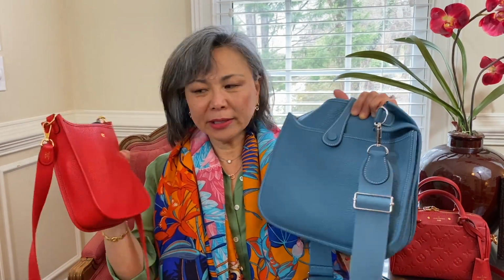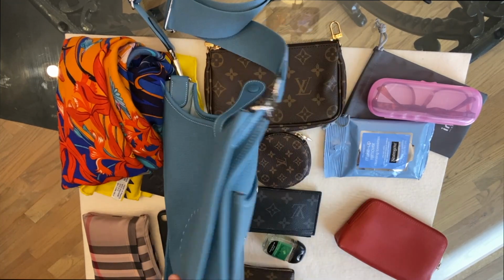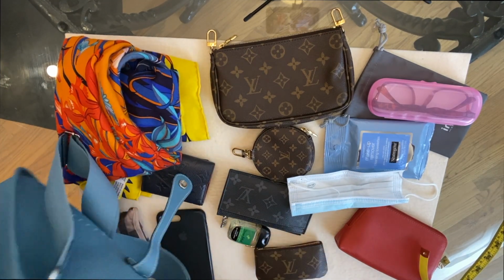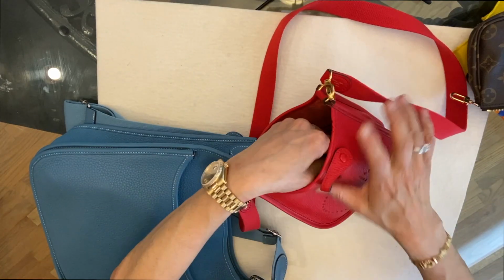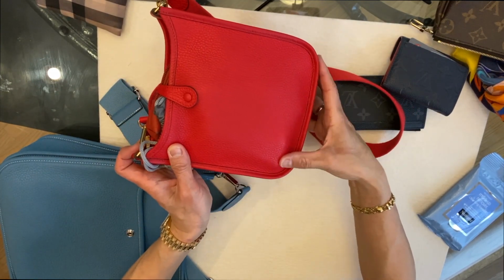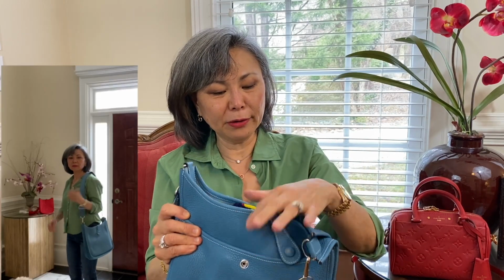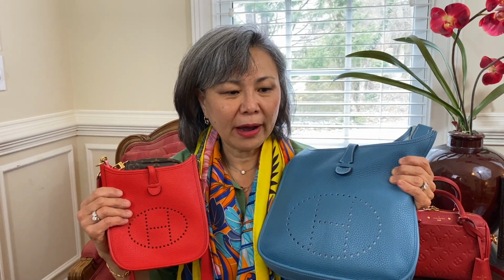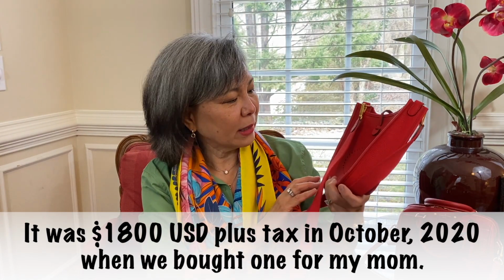👜Evelyne Mini vs PM | Pros & Cons/Which Size Hermès Evelyne to Buy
Hi,
I've used these bags and I wanted to do a requested video comparing them.  Hope you enjoy watching it!  Which Evelyne bag is right for you - the mini size or PM size?  It's very personal and depends on whether you carry a lot or carry minimal.  I can tell you that I use the PM more because I like the big slouchy bag where I can put whatever I want without worrying about thing falling out (nothing has ever fallen out - just my neurosis).  That said, most people love the look of the mini on my body frame and think the color is adorable.  I hope this comparison of Evelyne Mini vs. Evelyne PM helps those who are considering these bags!

🛒SHOPPING SITES:
I have not used this company, but they seem to have good reviews: Etsy Strap Company